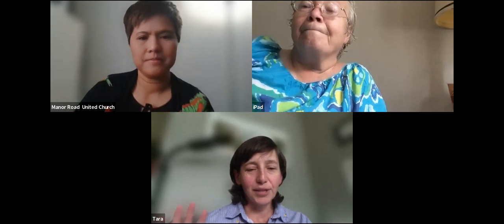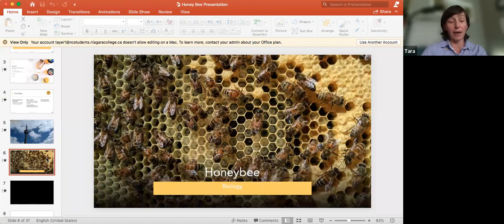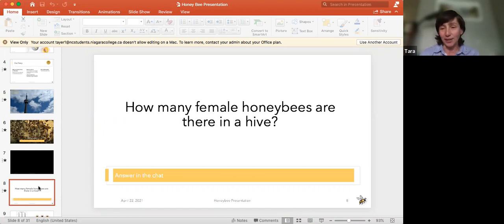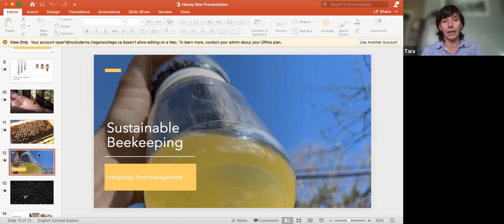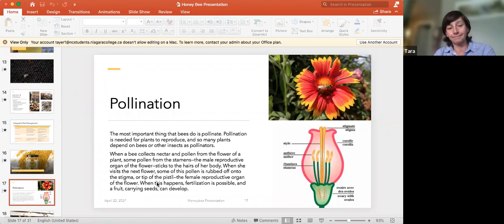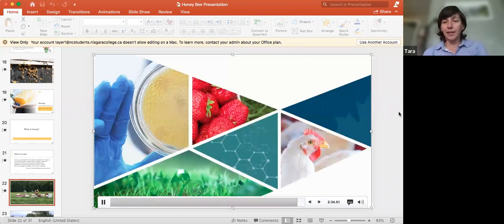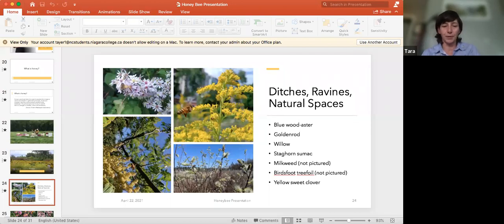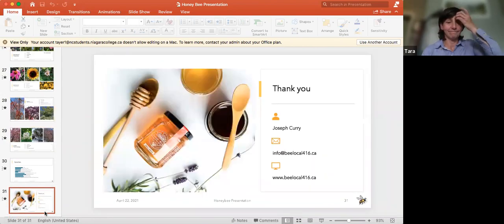Friday afternoon @ the Manor May 27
This week on the Friday Speaker Series, join the conversation on Sustainable Urban Beekeeping with Tara, Co founder of Bee Local 416.